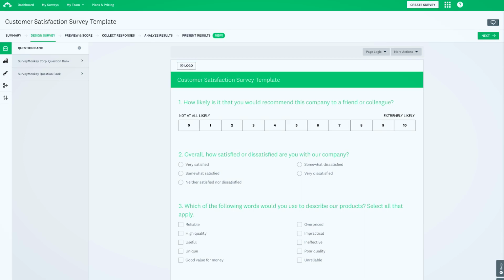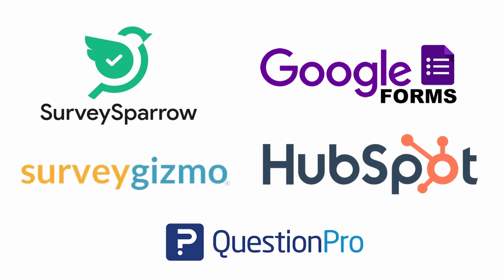How to do a SUPER SIMPLE Culture Survey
Culture surveys are one of the best methods for really understanding your business culture. You can send them out quickly, anonymously, and across a large population to easily gather views on what's going on in your business day to day. In this video i'm doing a deep-dive on exactly how to create and send your survey, and most importantly, the types of questions you want to be asking people- i'll show you the 3 core areas you really need to focus on!

Our second website -